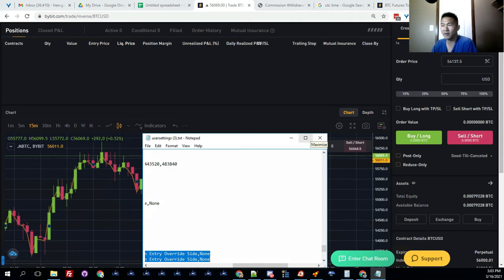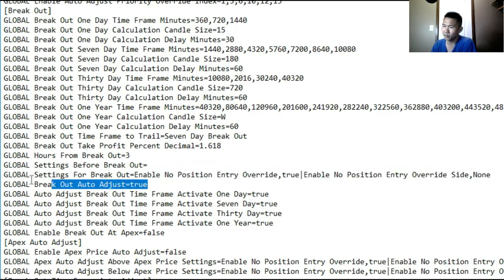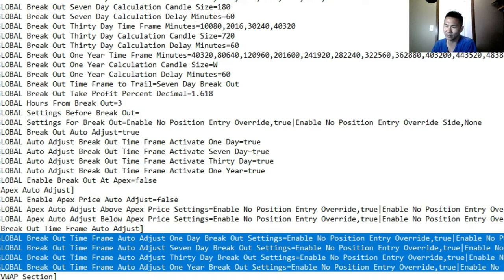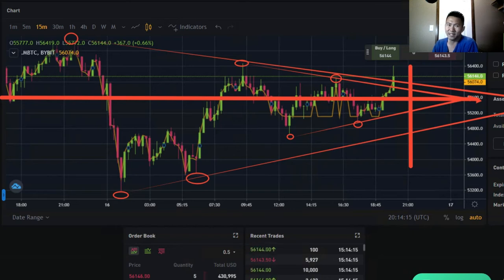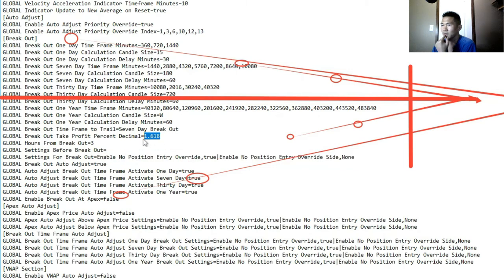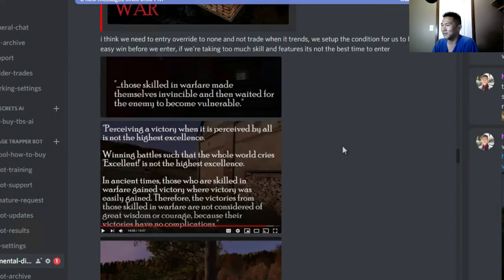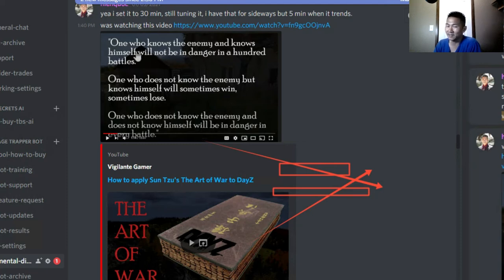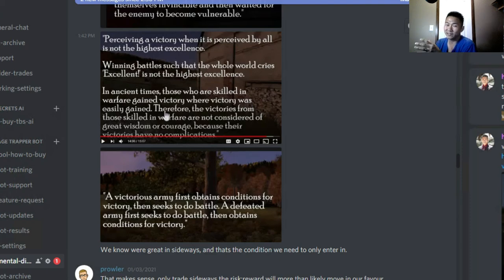Break Out Auto Adjust Sun Tzu Art of War Applied to Crypto Trading